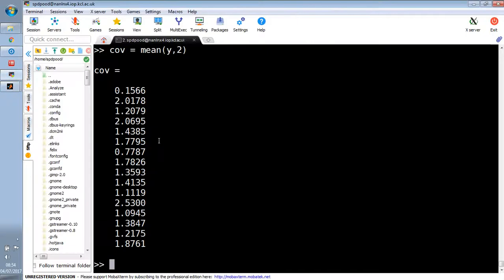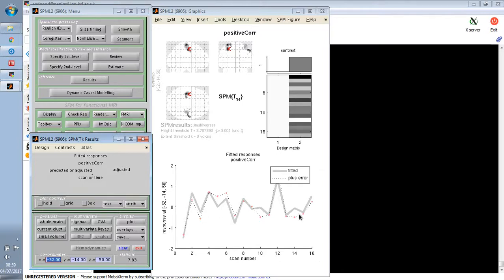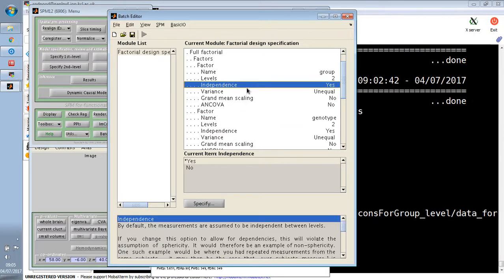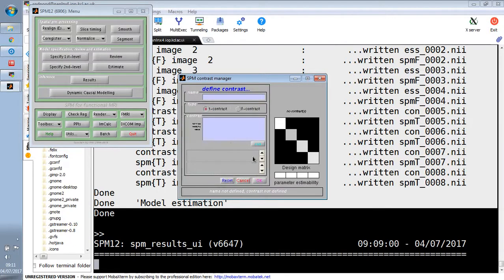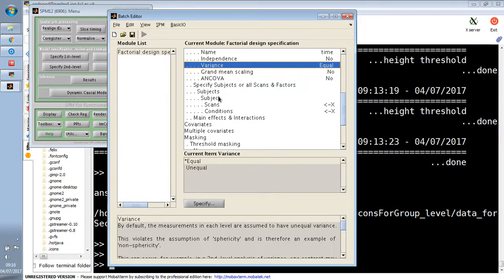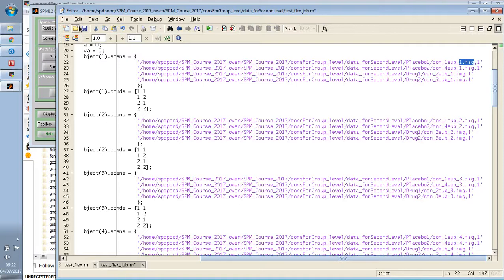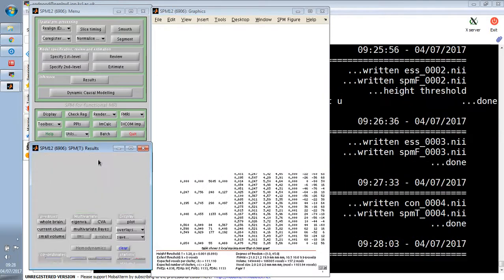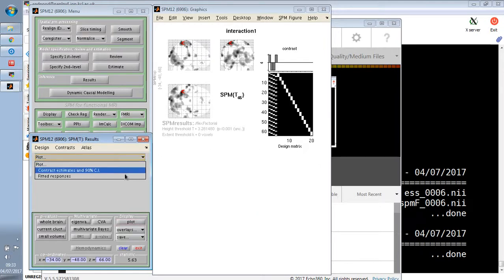vid7 groupLevel continued